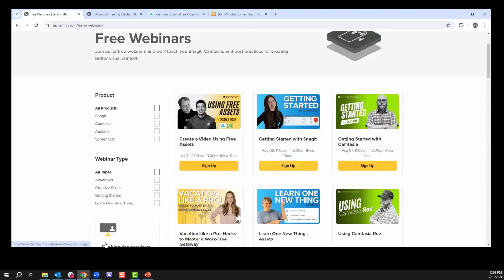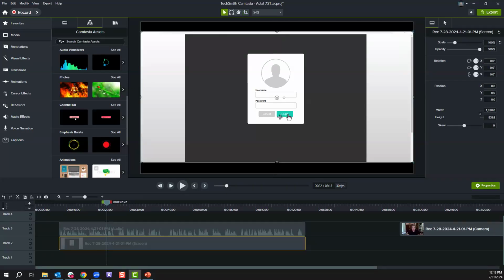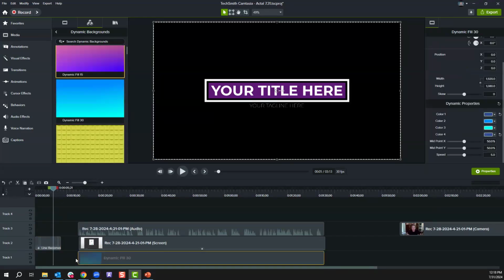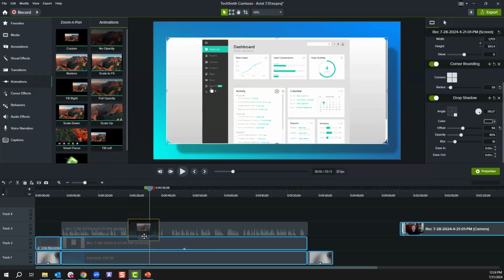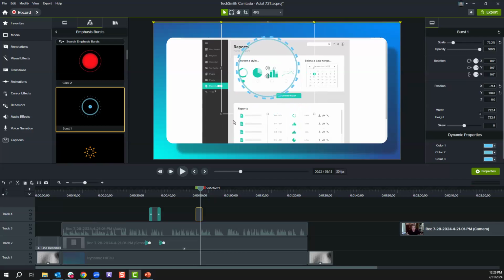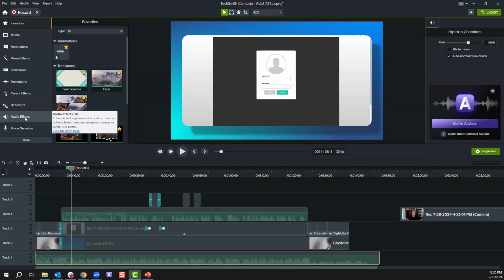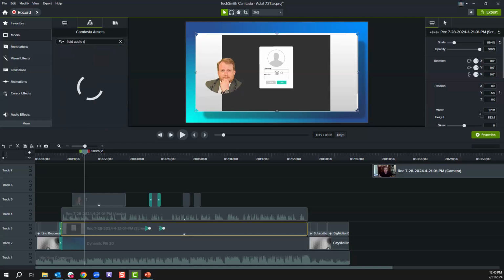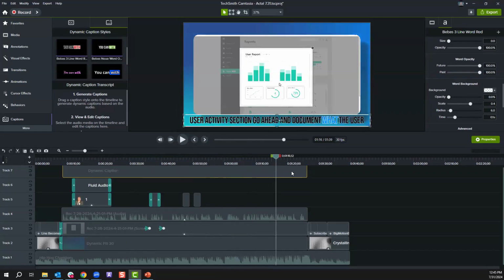2024 ACTAL | Opening Session Day #2